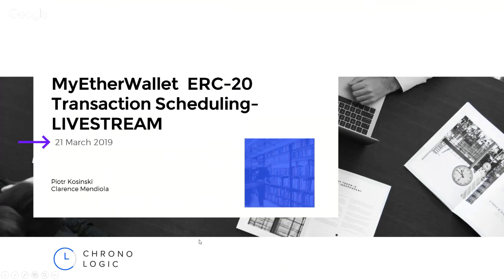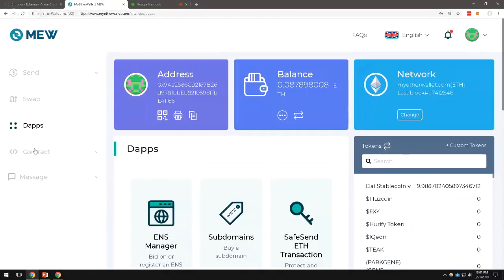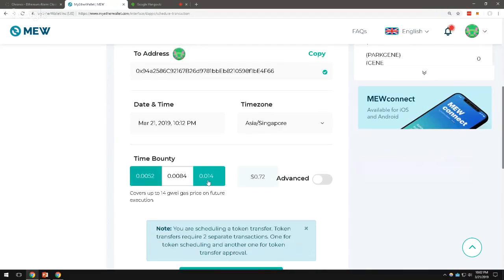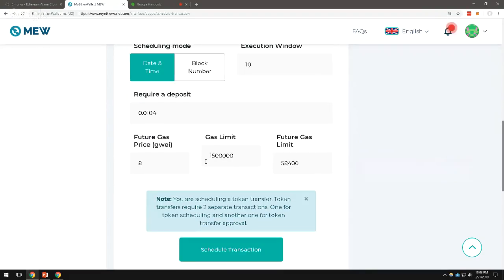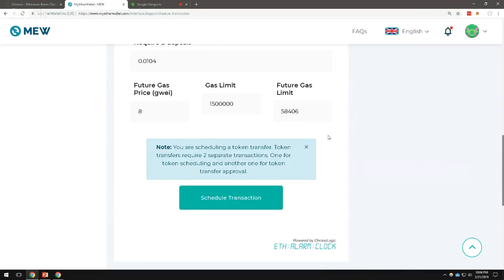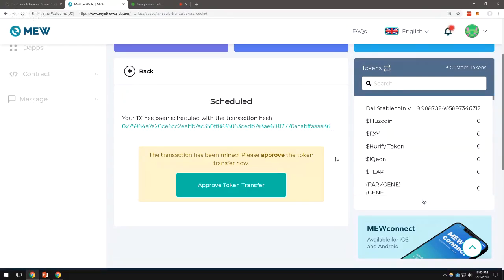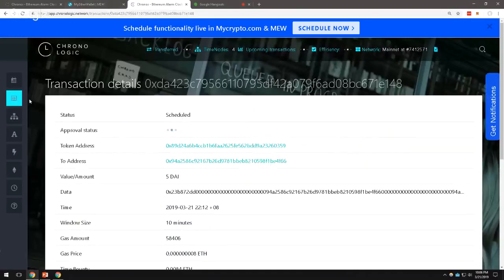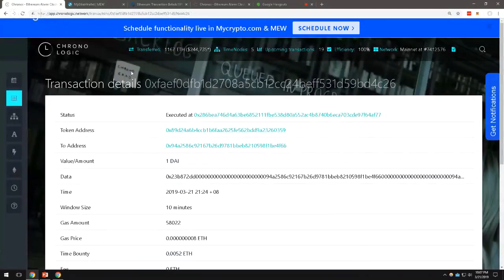Token Scheduling via MyEtherWallet - Livestream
Understand how easy it is to schedule a token transaction with the Ethereum Alarm Clock technology via MyEtherWallet.